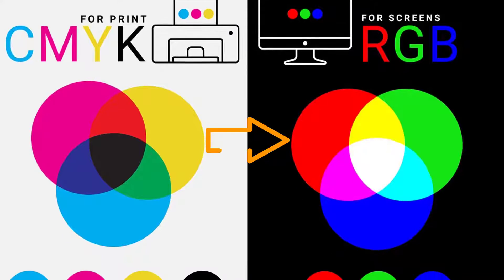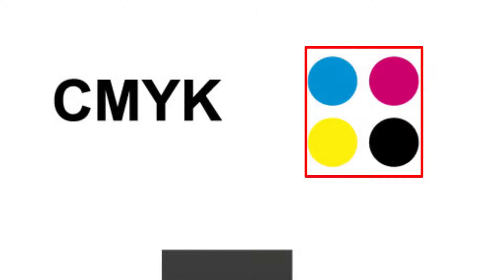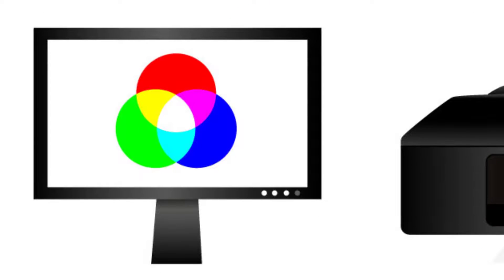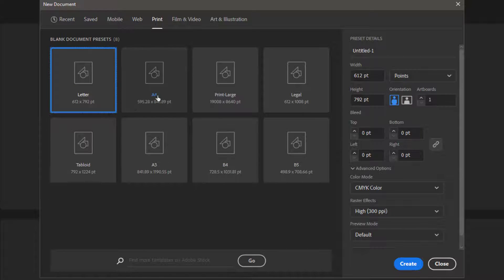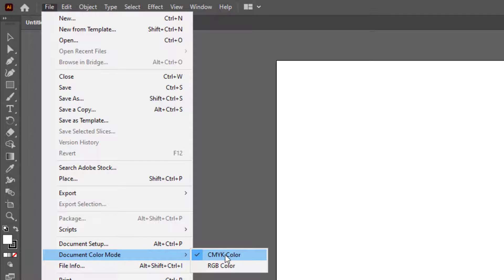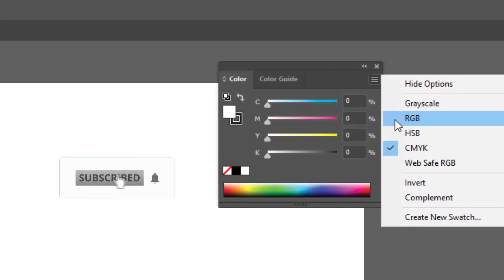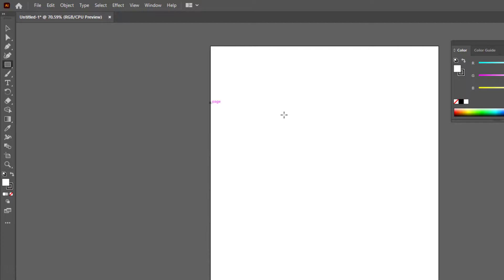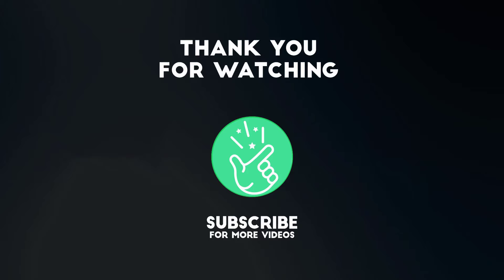How to Change CMYK to RGB in Illustrator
In this illustratortutorial video, you will learn how to change CMYK to RGB in Illustrator